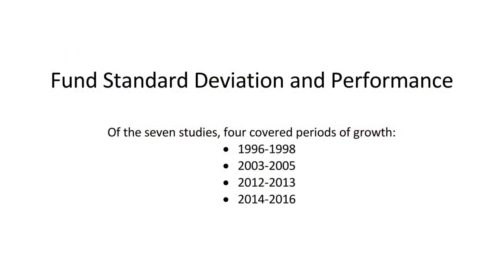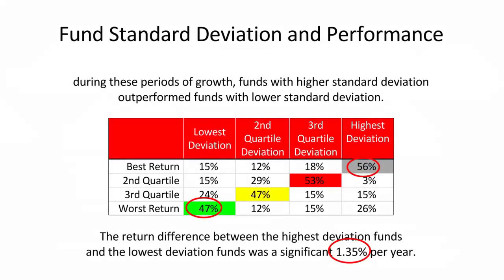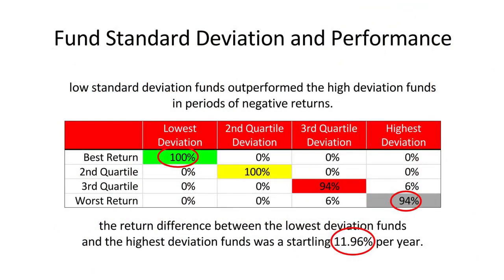Best Mutual Fund Selection Tool: #6 Standard Deviation Impacts Fund Selection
I favor low standard deviation funds for the following researched reasons

• during periods of market growth, the high standard deviation funds outperform those of low standard deviation by 1.35% per year
• during periods of market loss, the low standard deviation funds outperform those of high standard deviation by 11.96% per year
• bear markets occur once every 3 ½ years
• the average bear market steals 32%, requiring a 47% gain back to break even
• the bear market of 2008 stole 54%, requiring a 118% gain back to break even
• the U.S. stock market is well past due for a market crash

This is Jeff McTague reminding you . . . . Unless you can prove it, it is just your opinion!